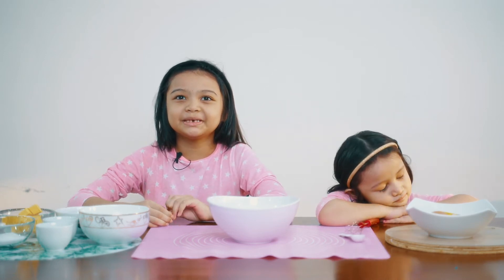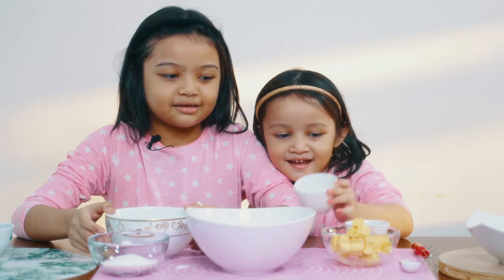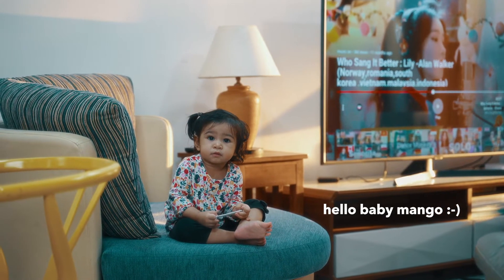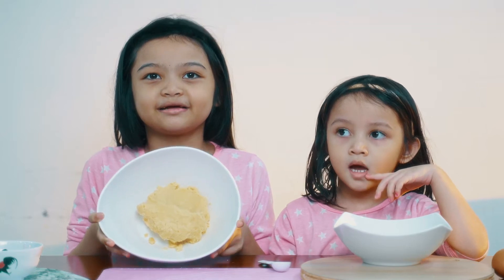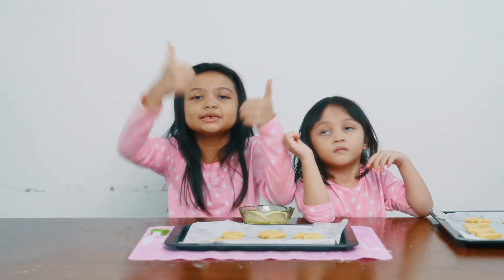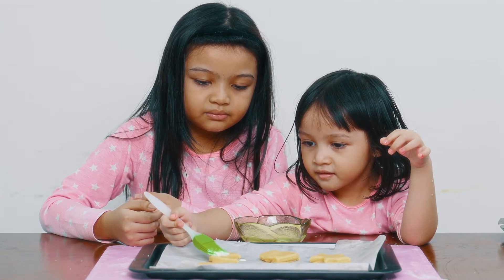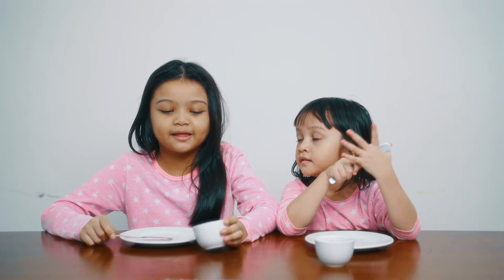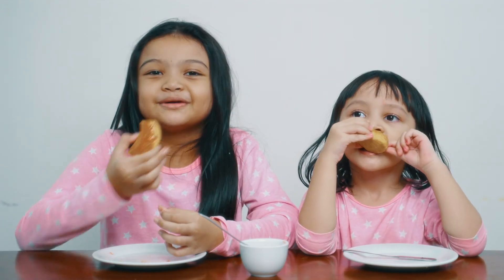We Are Making Scones... (And Having Fun!)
Hey guys! We're back with another video. This time we make a little mess... hihi... and we're having so much fun!

XOXO